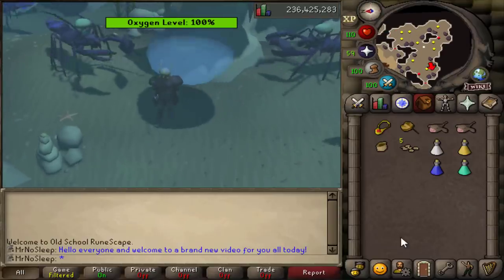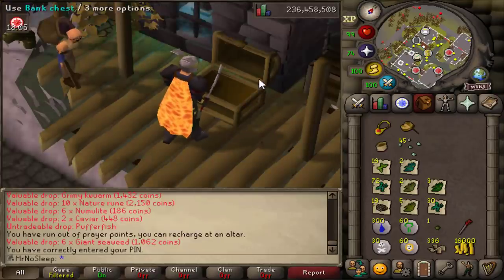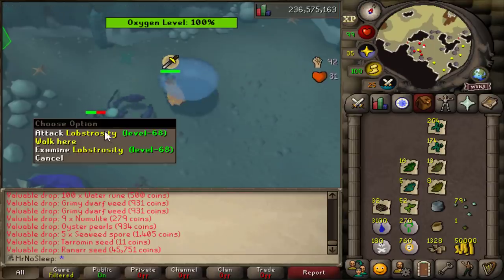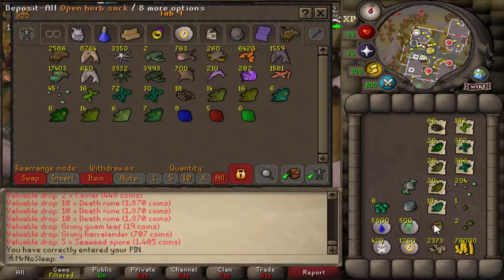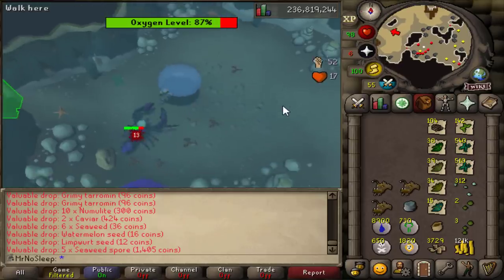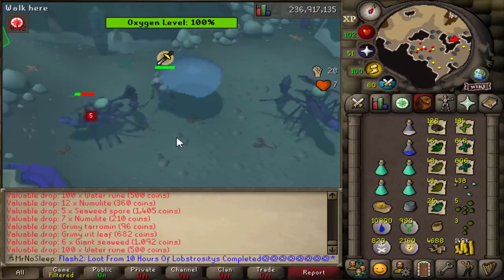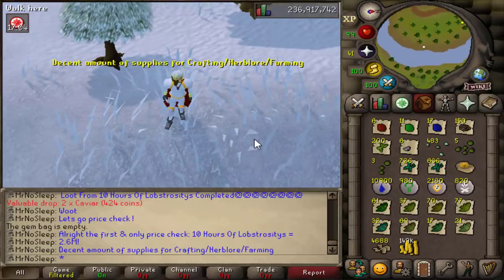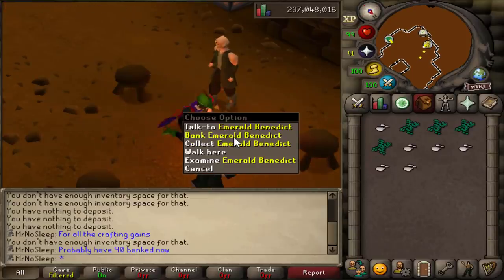Loot From 10 Hours Of Lobstrositys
SPECS BELOW!
Intel Iron 1
Case:
Additional Case Fans:
6x Ironside RGB Fans
Internal Lighting:
Ironside RGB LED Strip
Wiring:
Advanced Pro Wiring - Individually Sleeved Cables (Midnight Black)
Processor:
CPU Cooling:
Thermal Compound:
Ironside Certified Thermal Compound
Motherboard:
Z390 Chipset
Memory:
64GB (4x16GB) DDR4
M.2 Storage:
Primary Hard Drive:
240GB Ironside Certified SSD
Secondary Hard Drive:
Optical Drive:
No Optical Drive
Graphics Card:
Power Supply:
850 Watt 80 Plus Gold
Capture Card:
No Capture Card
Sound Card:
Integrated HD Audio
Networking:
Internal Wireless AC 867Mbps
Operating System:
Windows 10 64 Bit
Office Software:
No Office Software
Antivirus Software:
Windows Defender